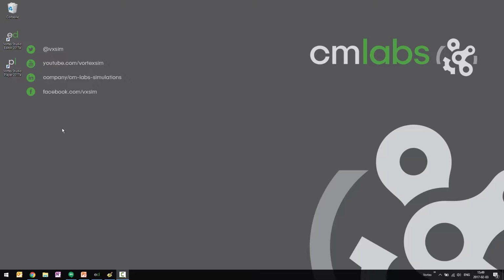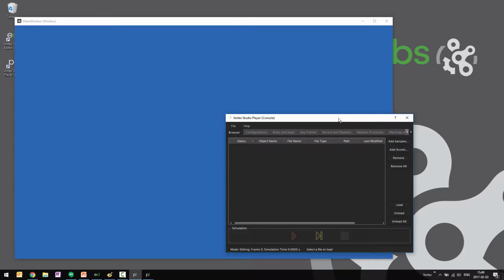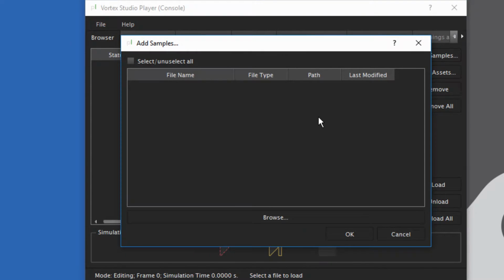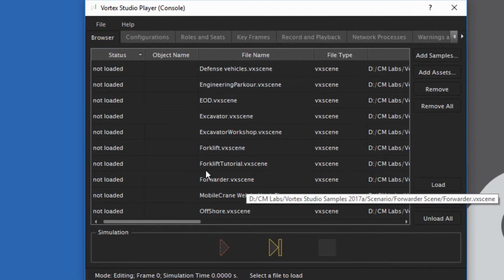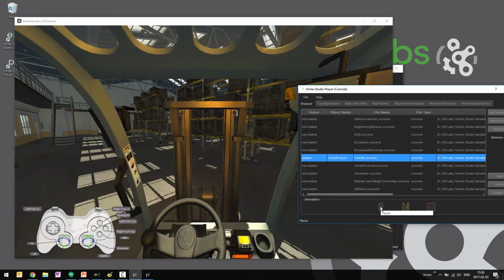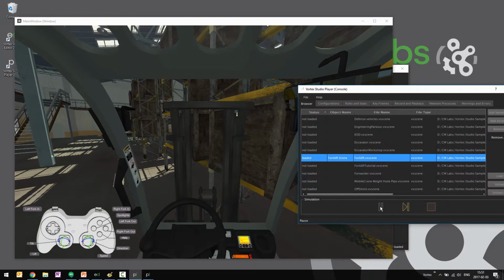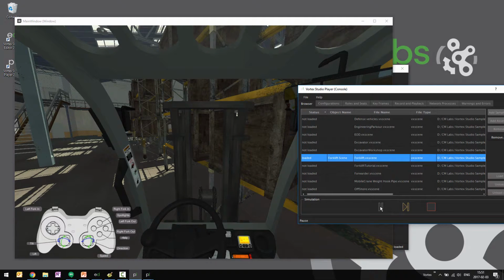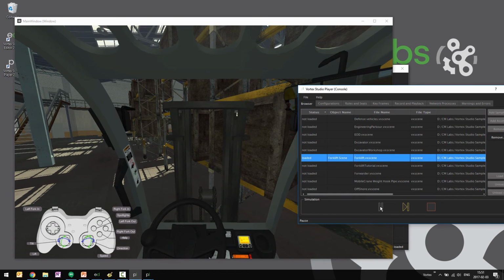Distributing a Simulation with the Vortex Studio Player Part 1 - Loading an Application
Learn how to play your Vortex Studio simulation using the Vortex Studio Player.